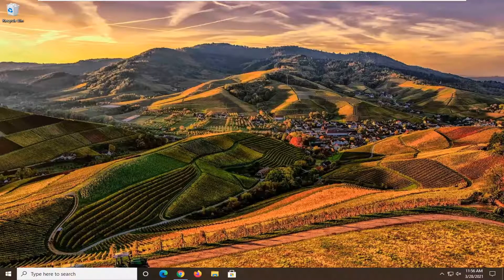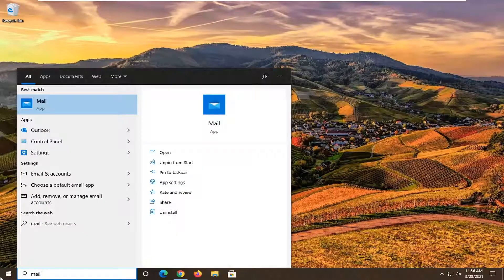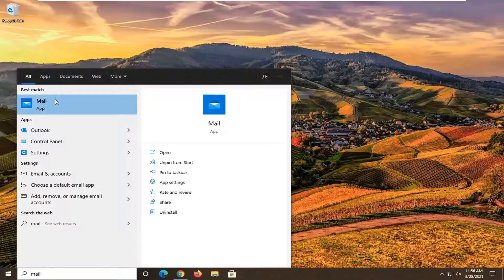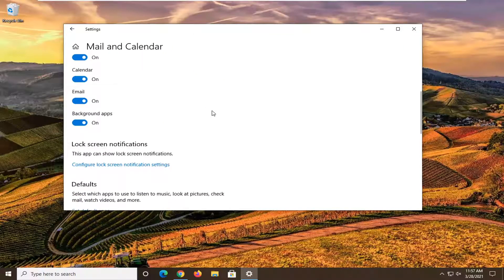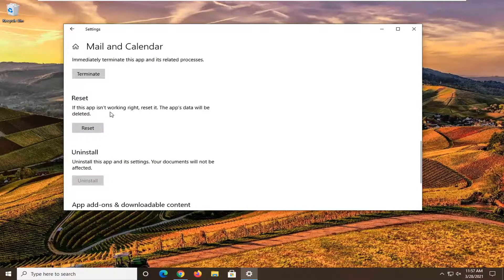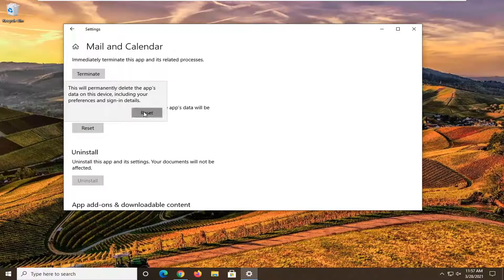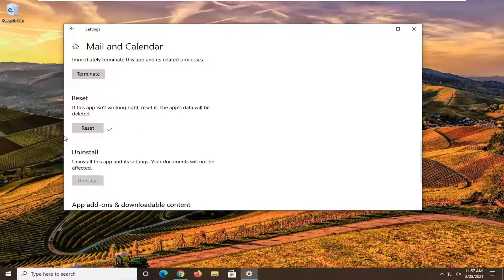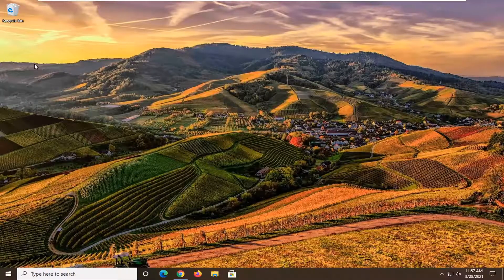Error Code 0x8019019a While Setting up Yahoo Mail Fix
The user encounters the error when he tries to add (or fix) the Yahoo account to the Mail app but fails to do so with the 0X8019019A error (but the user can add or use accounts from other email providers). The issue is mainly reported after a Windows update (the user encounters the message of “Your Account Settings are out of date” in the Mail app) or password change but sometimes occur when setting up the Mail app for the Yahoo account for the first time.